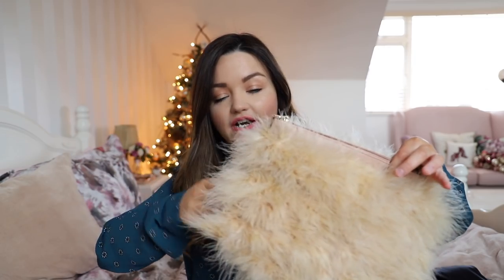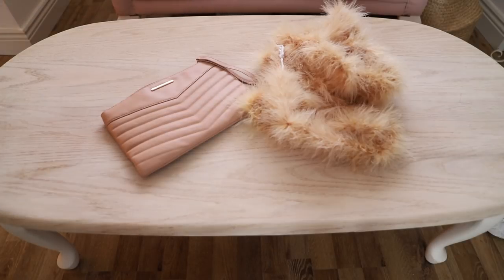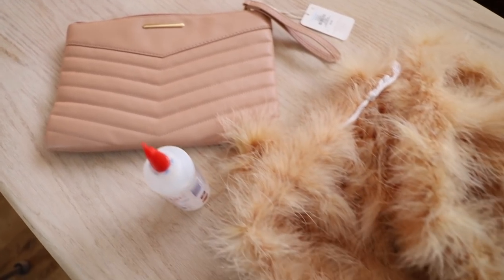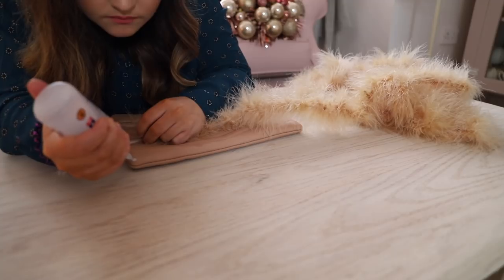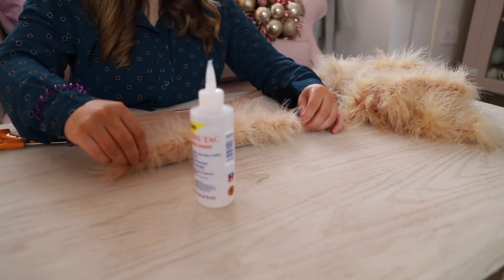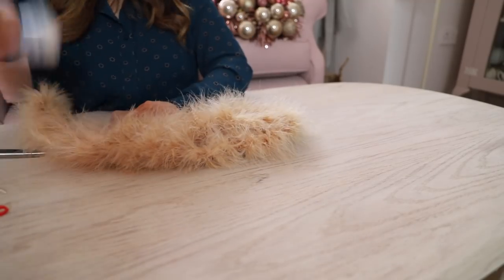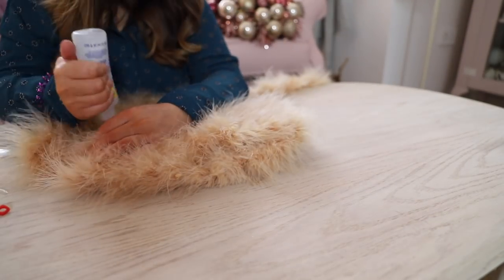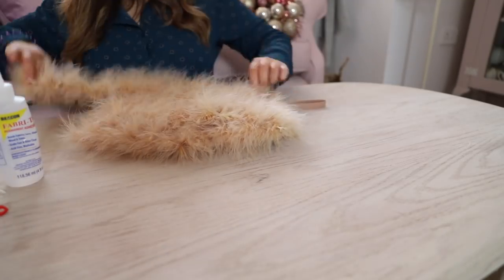How to make a Faux Fur clutch bag, No sewing.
How to make a Faux Fur clutch bag, No sewing. Today I transformed a Primark clutch bag into a fluffy faux fur bag. Using only some fabric glue and a string of faux fur I transformed this bag into something more luxurious and expensive looking. This is an easy afternoon DIY and you customise and personalise it to suit your style.